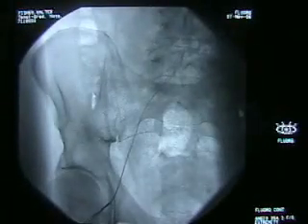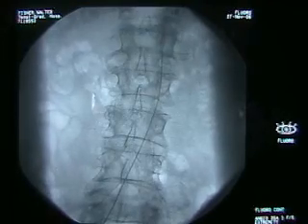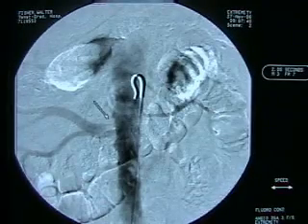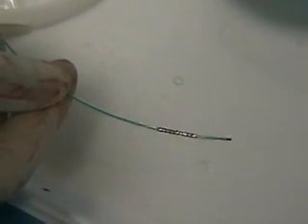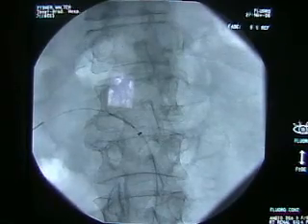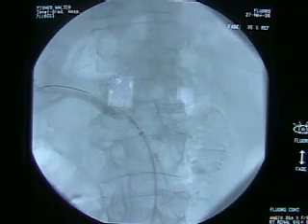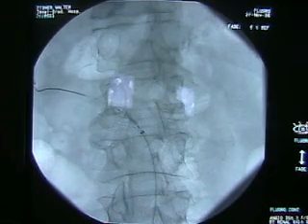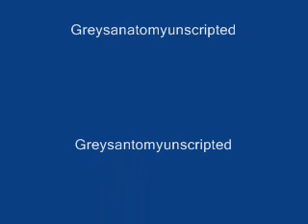Lee Kirksey MD Vascular Surgeon Angioplasty Cleveland Clinic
Vascular surgeon Intervenional physician Lee Kirksey MD catheterizes the renal artery and then deploys a balloon and inserts a stent. Dr Kirksey, formerly of The University of Pennsylvania School of Medicine is now in The Cleveland Clinic Heart and Vascular Institute and their innovative vascular program